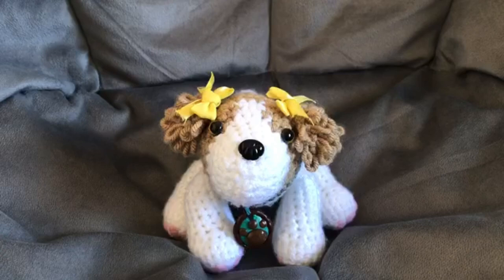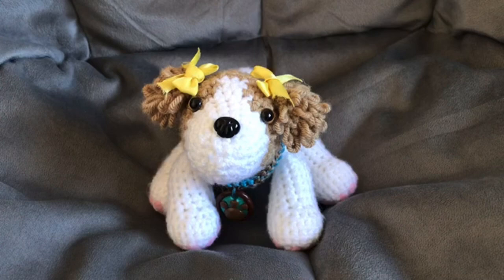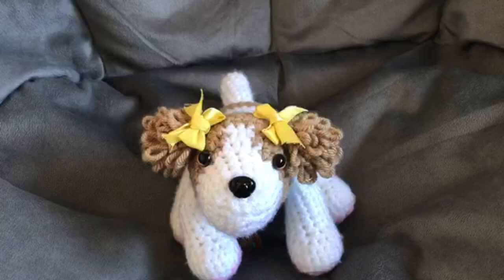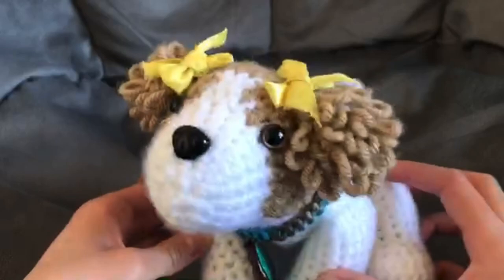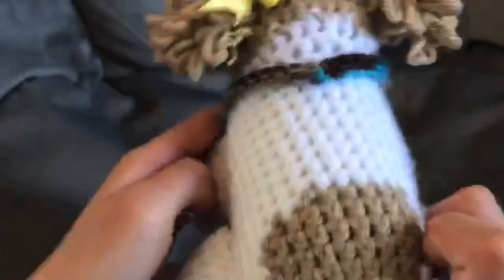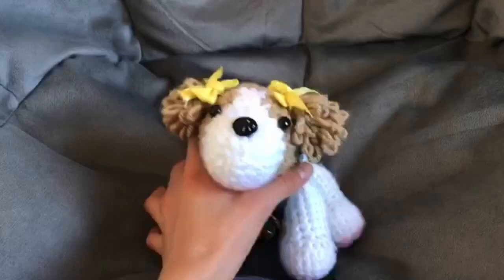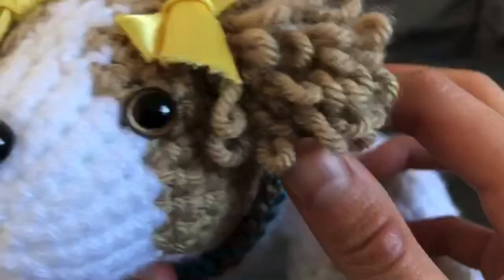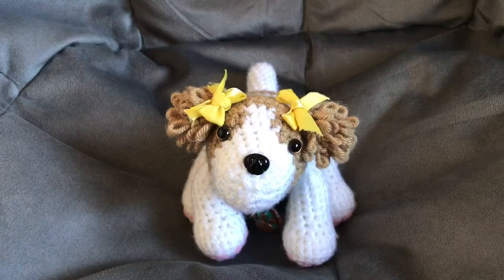Meet summer the crochet springer spaniel puppy!